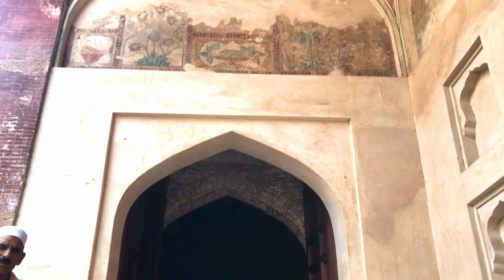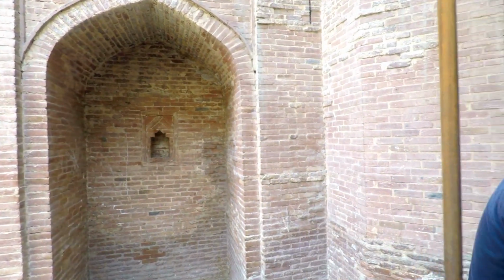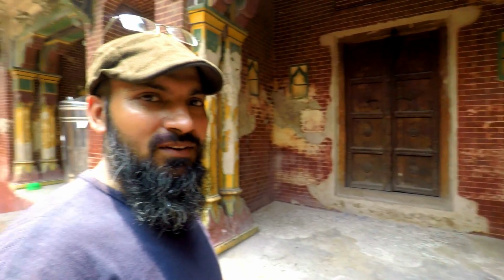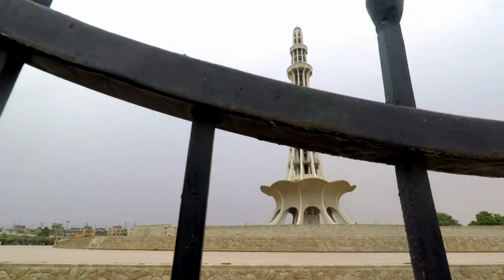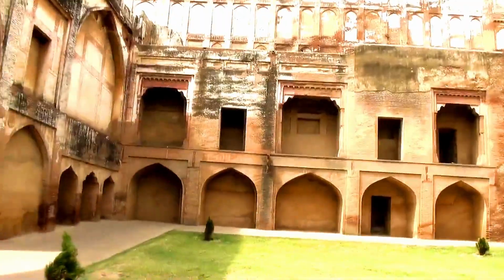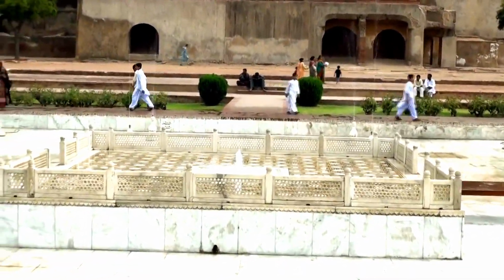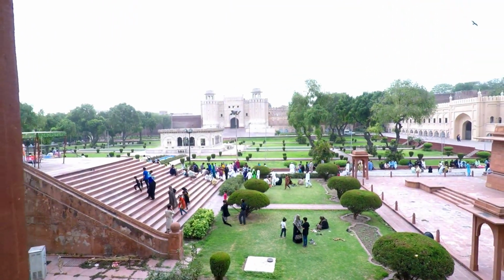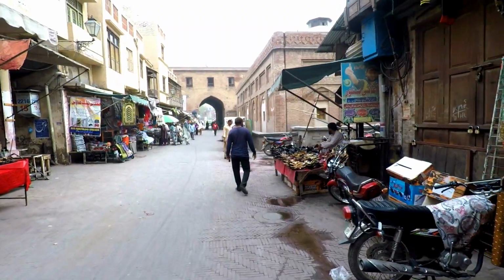Exploring Old lahore : Walled City LAHORE Pakistan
Exploring Old lahore. Badshahi Masjid and Incredible Walled City Tour, Lahore Fort, Minar-e-Pakistan and i go back in time to explore the walled city of Old Lahore. This tour contains the ancient Shahi Hammam, Delhi Gate, Masjid Wazir Khan, Gobind Ram Kahan Chand, Jamia Masjid Hazart Ahmed Ayaz, Neevin Masjid, Minar-e-Pakistan, Lahore Fort, Badshahi Masjid, Landa Bazaar, a Gurudwara (Sikh temple) and plus breathtaking narrow and tightly packed streets, filled with markets and food sellers and much more.